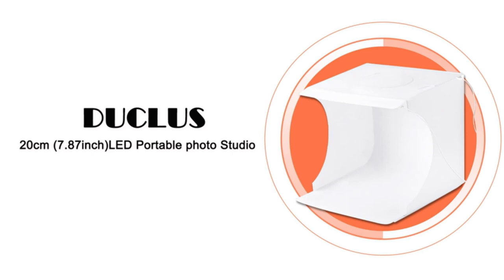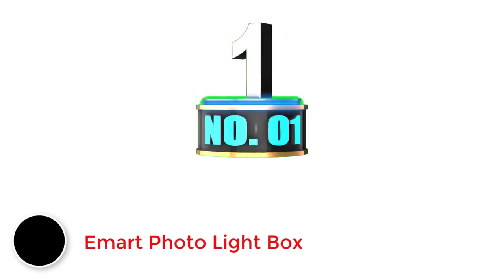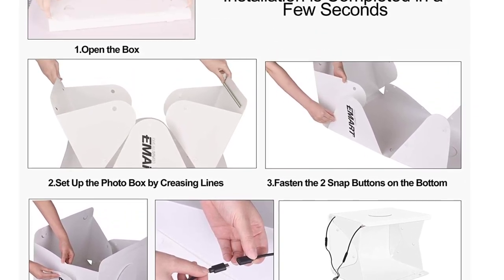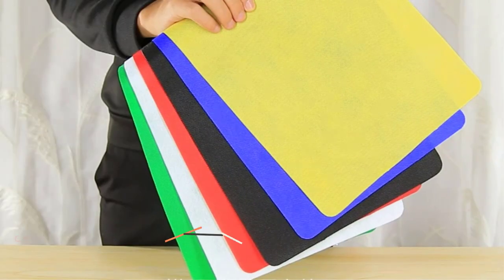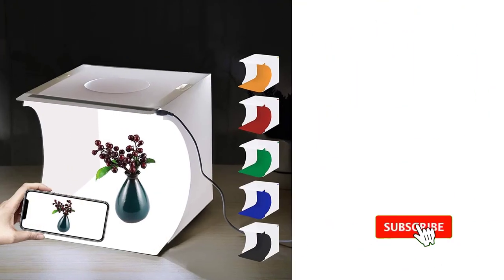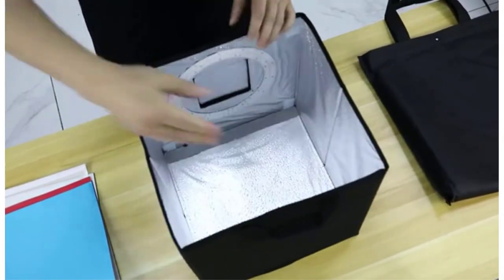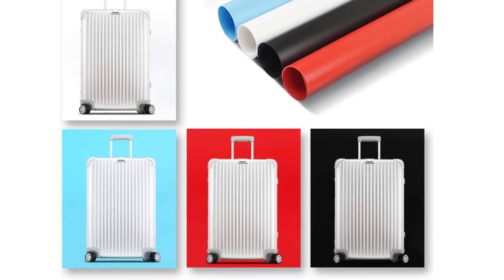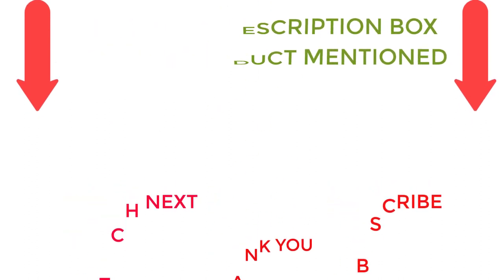Best Photo Light Box For The Money 2022|Top 5 Best Best Photo Light Box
Best Photo Light Box For The Money 2022|Top 5 Best Best Photo Light Box#photo#light#ad
~ Product Link ~
✅1. Emart Photo Light Box
✅2.  DUCLUS Photo Light Box
✅3. PULUZ Photo Light Box
✅4.  Glendan Portable Photo Studio Lightbox
✅5.Travor Photo Light Box

Different kinds of products check below
1.Amazon Basics Dog and Puppy Pads
2.Starbucks K-Cup Coffee Pods
3.Quick Size Paper Towels
4.Water Repellent Wiper Blades
5.AstroAI 27 Inch Snow Brush and Detachable Ice Scraper with Ergonomic Foam Grip for Cars
6.Carhartt Men's Knit Cuffed Beanie
7.Dickies Men's Dri-tech Moisture Control Crew Socks Multipack
8.Crocs Men's Santa Cruz Loafers
9.Crocs Unisex-Adult Classic Clogs
10.H2Ocean Piercing Aftercare Spray 4oz
11.Casio Men's G-Shock Quartz Watch with Resin Strap
12.Apple AirTag
13.Amazon Basics Multipurpose Copy Printer Paper
14.Amazon Basics Wide Ruled Writing Note Pads
15.HotHands Hand Warmers
16.303 Products Car Wash with Wash Mitt
17.Amazon Halo View fitness tracker
18.Ring Video Doorbell
19.AC Furnace Air Filter
20.iHealth COVID-19 Antigen Rapid Test
21.Command Large Picture Hanging Strips
22.Amazon Basics Lightweight Super Soft Easy Care Microfiber Bed Sheet
23.Amazon Basics 1500W Ceramic Personal Heater with Adjustable Thermostat;
24.Blink Mini – Compact indoor plug-in smart security camera
25.Panini FIFA World Cup QATAR 2022 ALBUM + BOX (50 Packs, 5 Stickers per pack)
26.2022 Qatar FIFA Panini World Cup Soccer Factory Sealed 50-Pack Sticker Box
27.The Washington Post Digital Access Kindle Edition
28.(audiobook)Faith Still Moves Mountains: Miraculous Stories of the Healing Power of Prayer
29.(audiobook)The Light We Carry: Overcoming in Uncertain Times
30.Food Network Magazine
31.National Geographic Kids
32.Final Fantasy XIV Online: 60 Day Time Card [Online Game Code]
33.New World Standard - PC [Online Game Code]
34.The Lost Metal: A Mistborn Novel (The Mistborn Saga Book 7)
35.The Bookstore Sisters: A Short Story Kindle Edition
36.Here It Is! The Route 66 Map Series
37.Only The Strong Survive(audio cd)